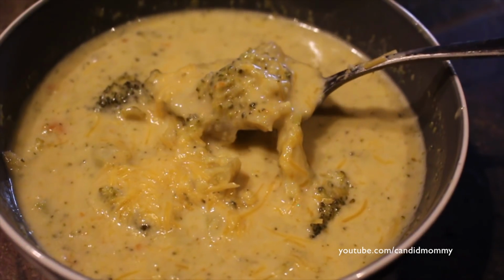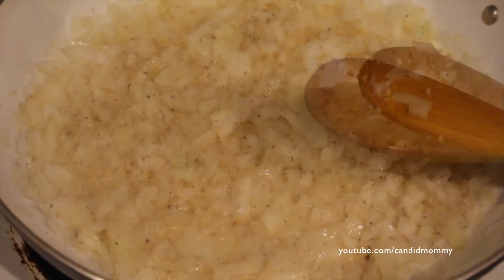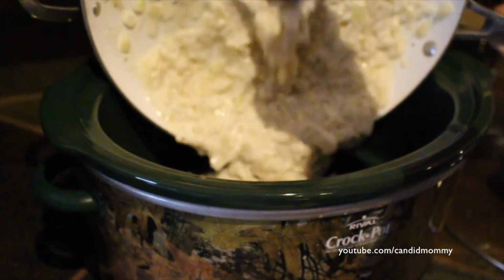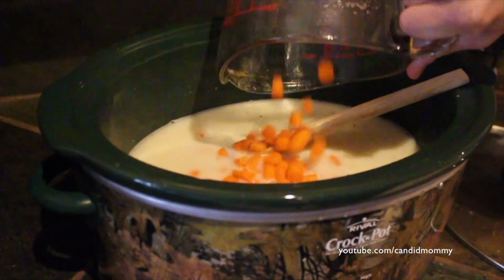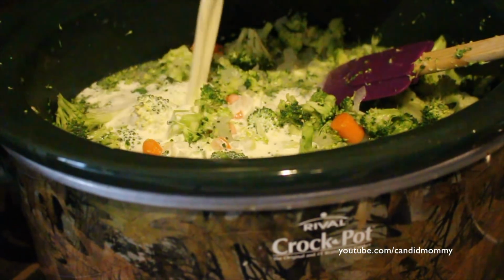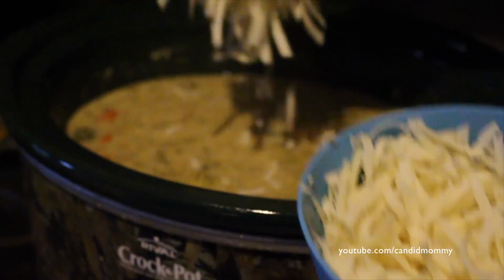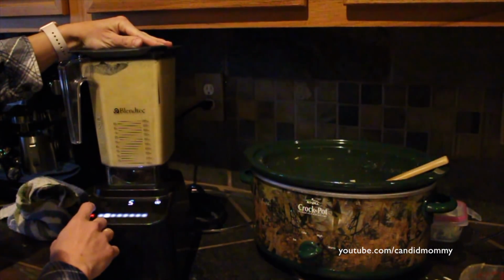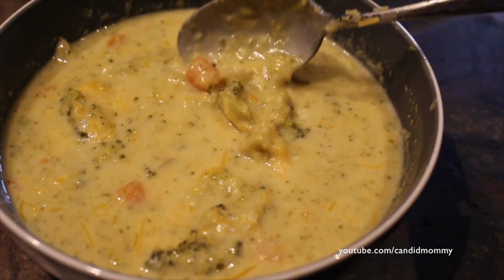Cheesy Broccoli Soup Recipe | Crock Pot OR Stove Top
This is my absolute favorite in the way of Broccoli soups.  My son says that this taste just like Panera... so the flavor is there and the texture is custom to my personal preference.  In the video I talk about ways to adjust it to the way that you like it!

1 Med-Large onion
1/4 C Butter
4T Minced Garlic
3-5 T Flour (less if you want it thinner, more if you want it thicker)

6 Cups broth of choice (I used both chicken & veggie broth as I ran out of one ;-)
1 Cup Chopped Carrot
8 Cups Chopped Broccoli
1 Cup Cream

2-4 Cups Cheese.  I used 2 c. Jack & 1 c. Cheddar because it is what I had.

You can skip the crock pot part and cook it until tender on the stove top or, if you need it ready after practice (my case usually) then you can finish it in the crock pot.

I hope you guys love this as much as we do!

❤︎ My ideal way of contact, outside of commenting, is e-mail!

Facebook.com/CandidMommy

❤︎ LuLaRoe?  Join my shopping page or even our team!

Here are a few links of companies that I regularly use where we each win with extra savings by using the links below (-:

★My end all be all favorite place to buy clothes for me & the boys (save $10 or $20 with this link)
★Where I buy fun decor, clothing, kitchen goodies, etc (get a bonus savings with this link)
★Erin Condren (save $10 on a new planner with this link)